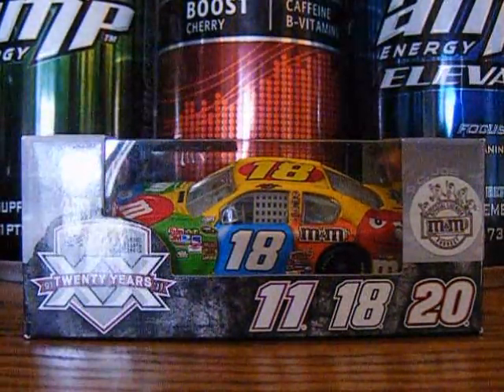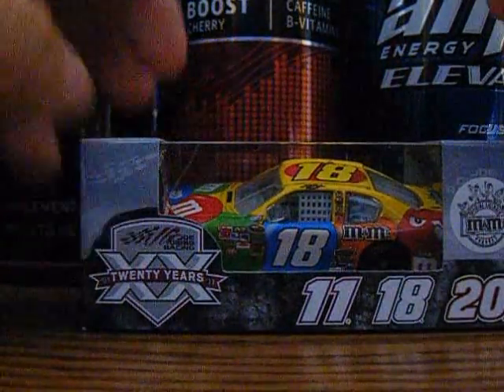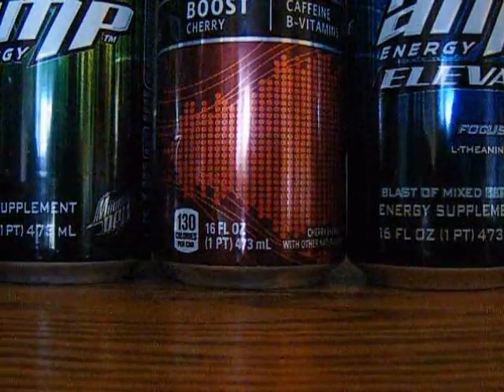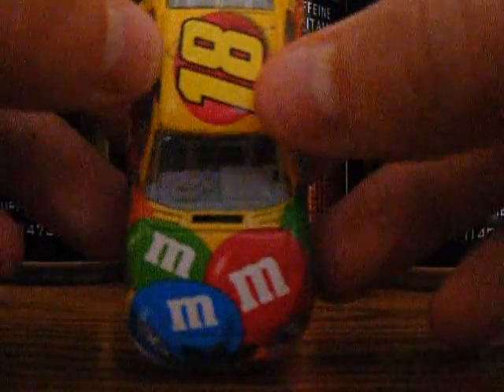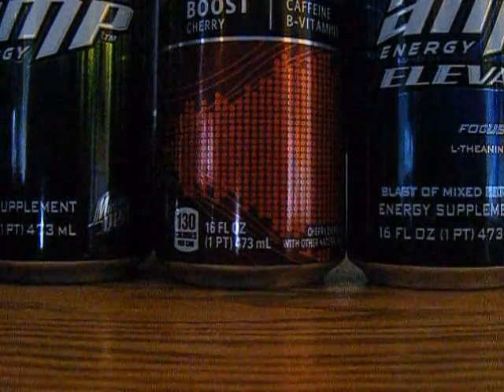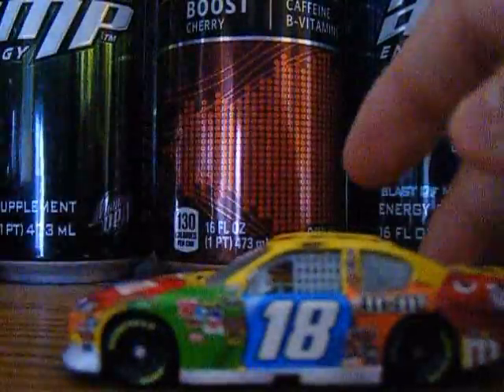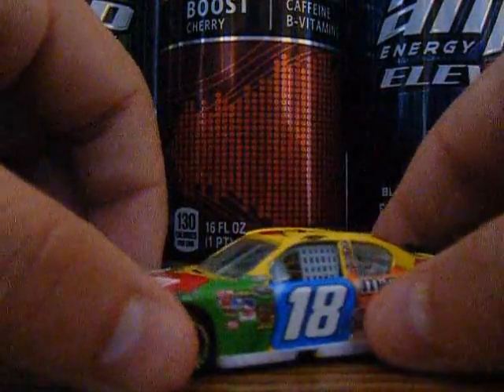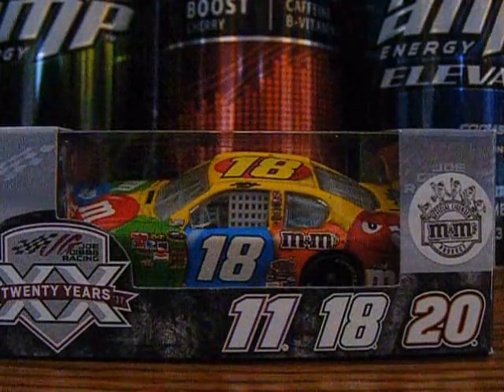My NASCAR Diecast Review on Kyle Busch's 2011 M&Ms Camry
First toyota review